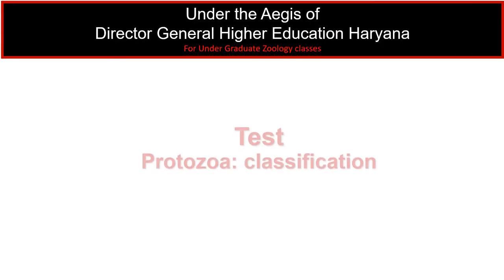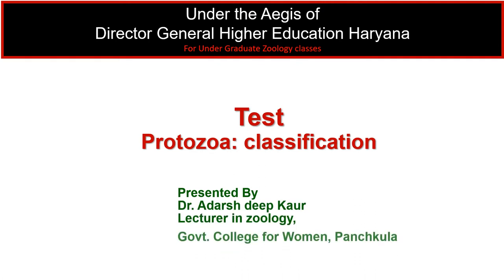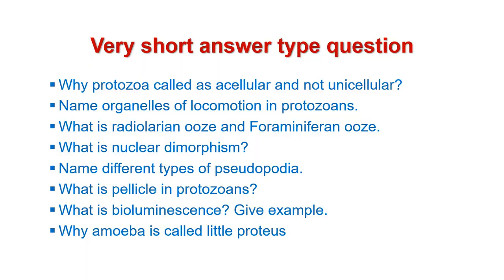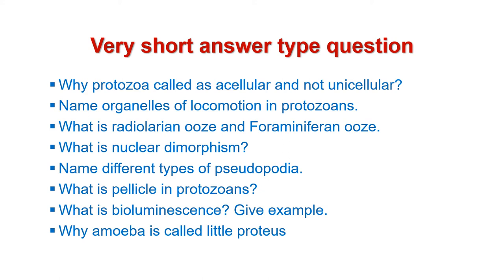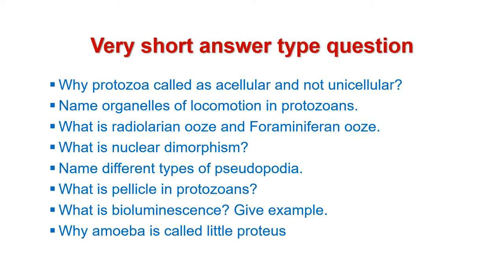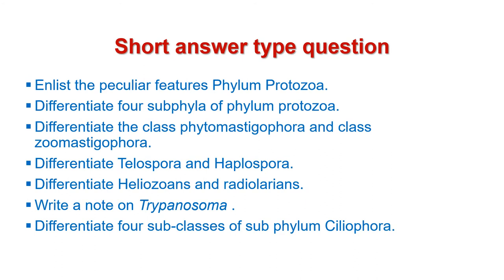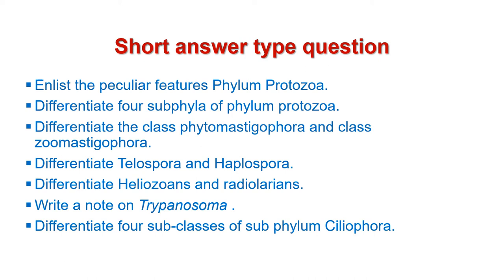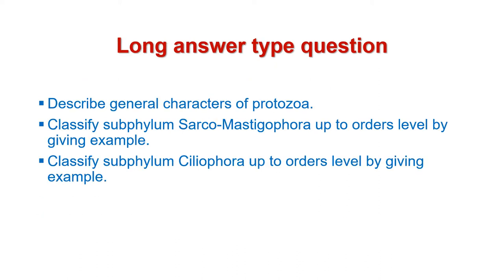Test classification of protozoa